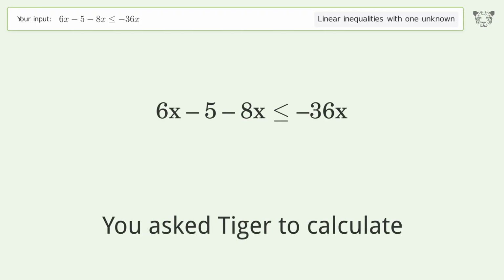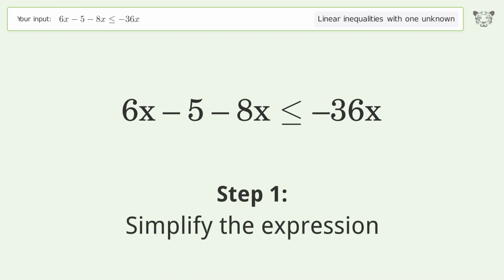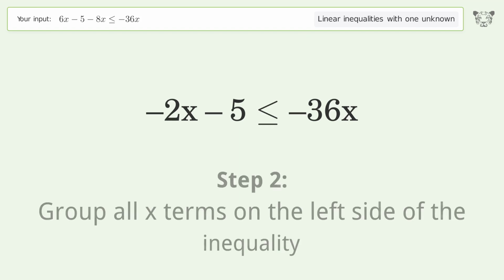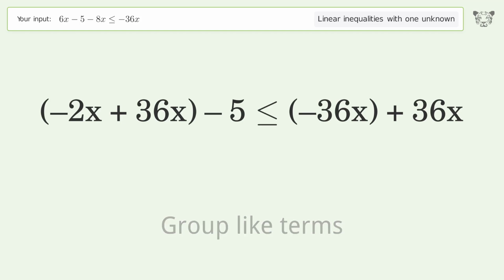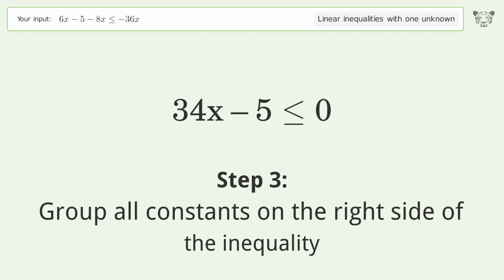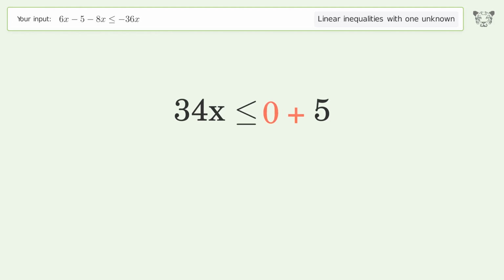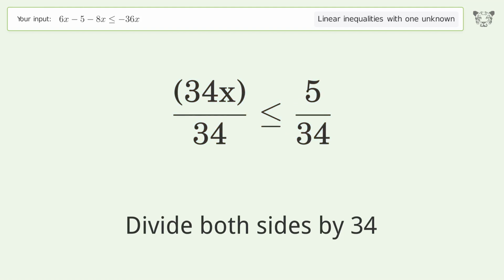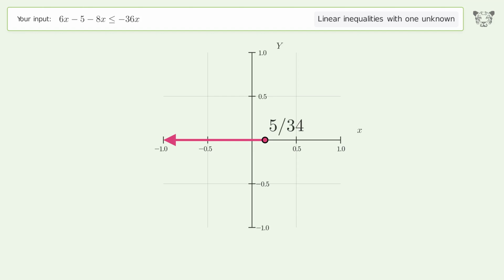Solving Linear Inequalities: 6x-5-8x is Smaller Than or Equal to -36x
Struggling with 6x-5-8x is Smaller Than or Equal to -36x? Watch our step-by-step video on Tiger Algebra to master this linear inequality effortlessly. Also, check out for more tips and tricks